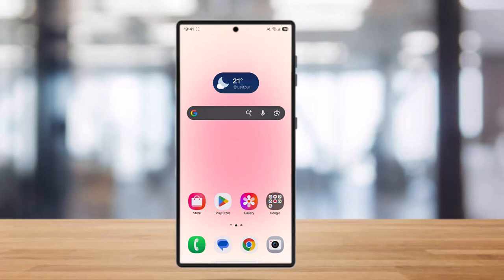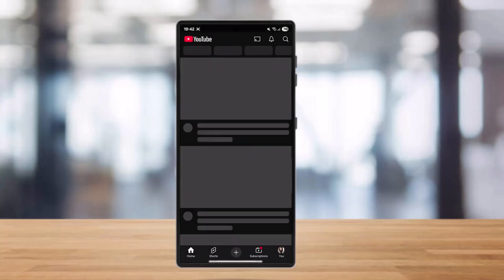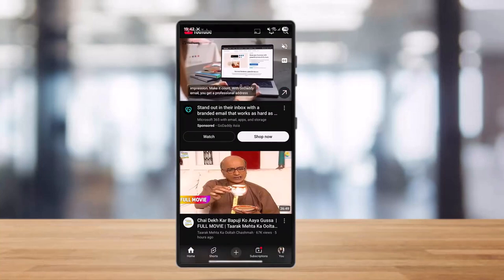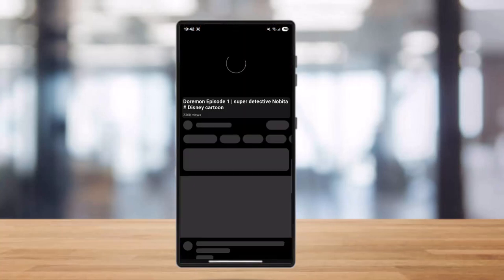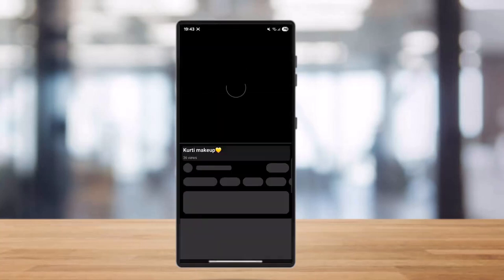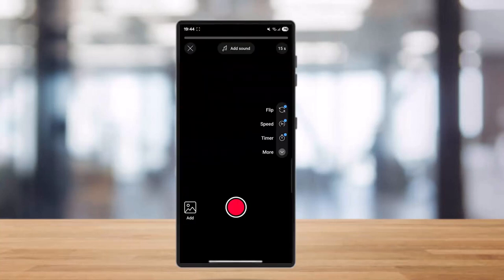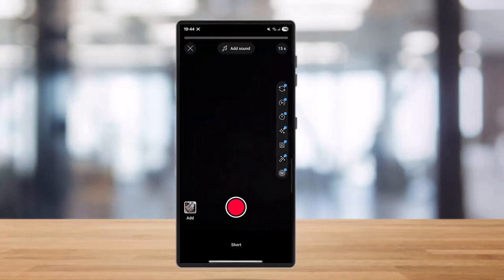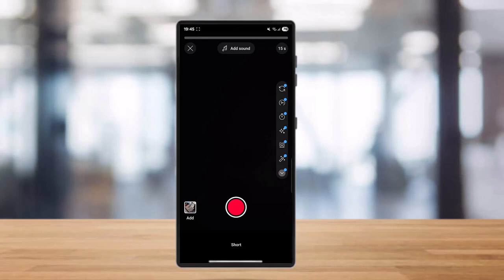How To Turn Long YouTube Video Into Shorts With Remix !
In today’s video, we’ll be discussing how to turn long YouTube videos into Shorts using the Remix feature. This new feature makes it super easy for creators to repurpose their existing long-form content into short, engaging clips that reach a wider audience. So without wasting much of our time, let’s get straight into the video!

To begin, open your YouTube app and go to the watch page of the video you want to use. Make sure the video is from your own YouTube channel. Once you’re on the video, simply tap on the Remix option located under the video player.

After that, select “Sound” to use the audio from your video. Then, you’ll see the option to trim and edit your clip into a short format. You can cut your favorite part from the long video and turn it into a short that’s up to 60 seconds long.

Once you’ve selected your clip, choose the Shorts creation tool from the pop-up menu. Here, you can add text, effects, filters, or music to make your short more engaging. When you’re satisfied with the edit, hit Upload and Publish to share it instantly with your audience.

And that’s it! That’s how you can easily turn your long YouTube videos into Shorts using Remix. I hope you found this video helpful.